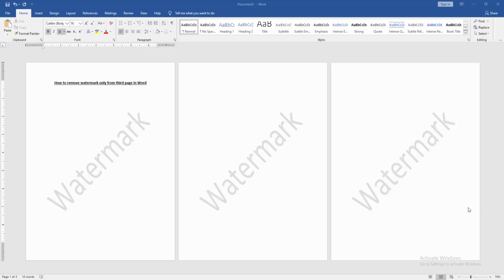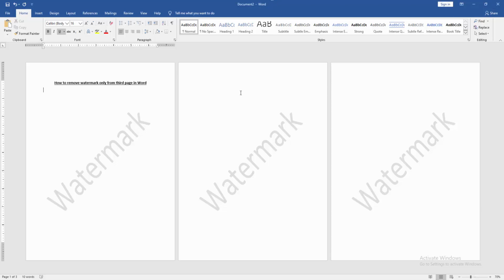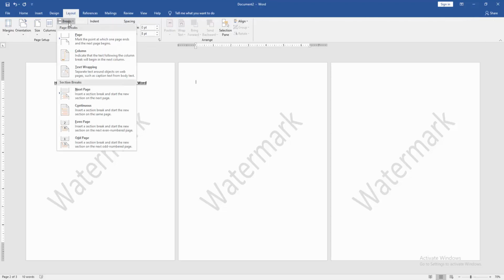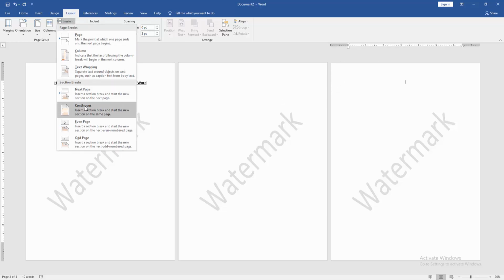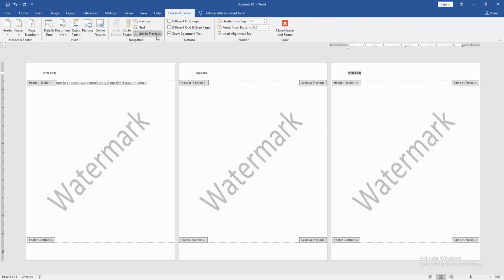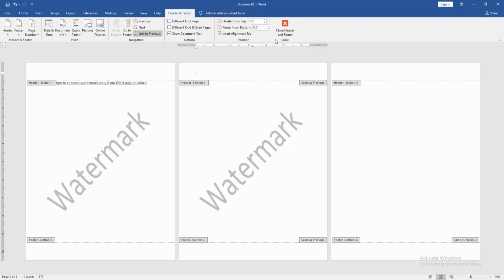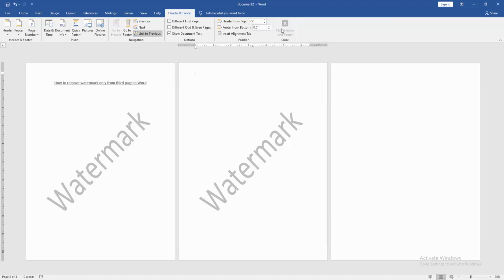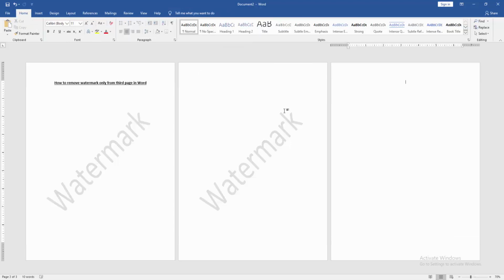how to remove watermark only from third page in Word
Assalamu Walaikum,
In this video I will show you, how to remove watermark only from third page in Word. Let's get started.